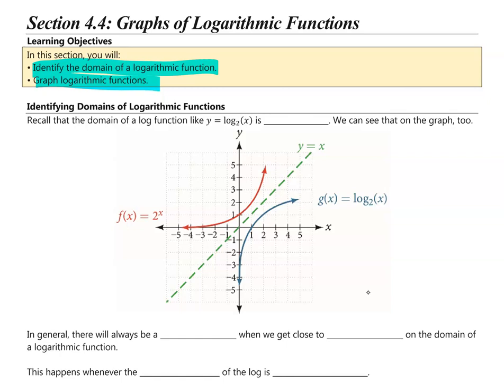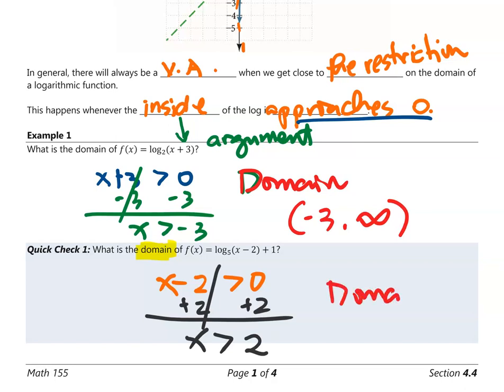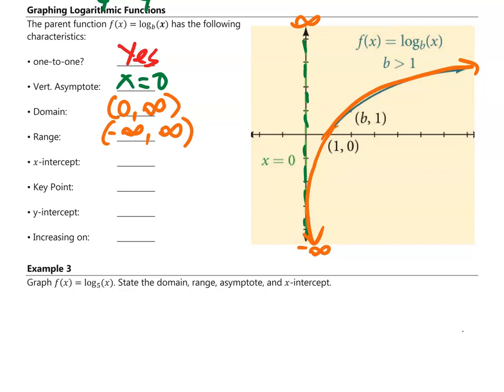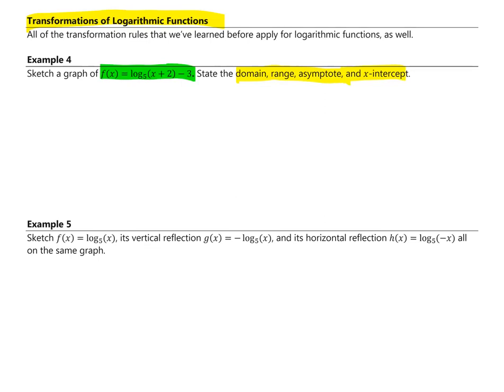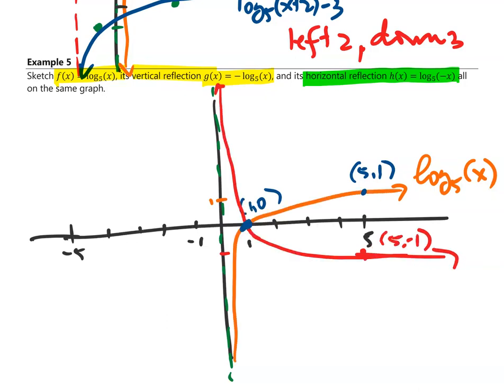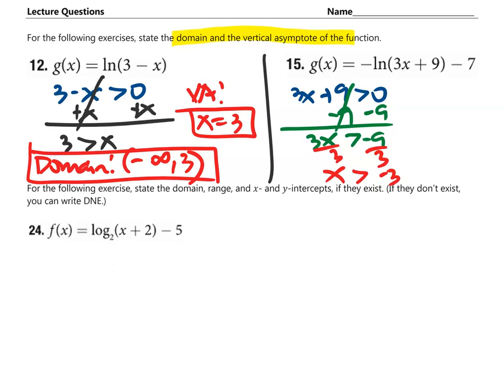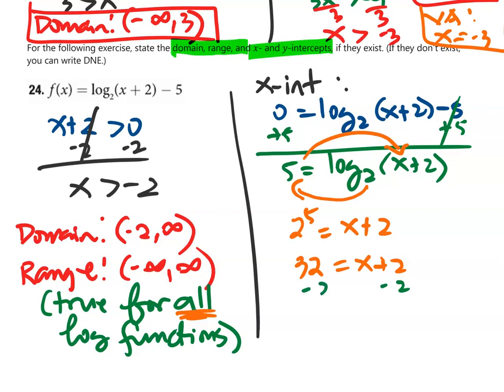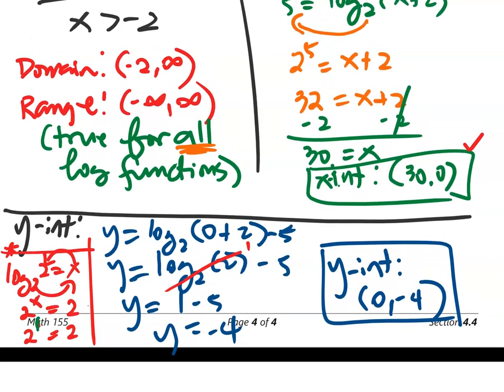4.4 Graphs of Logarithmic Functions